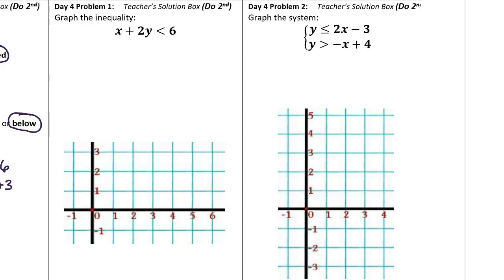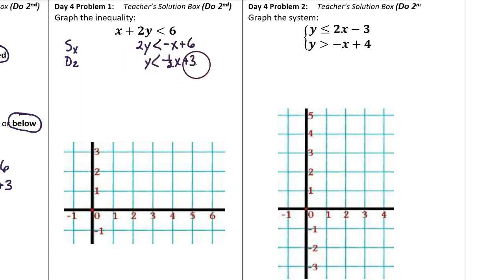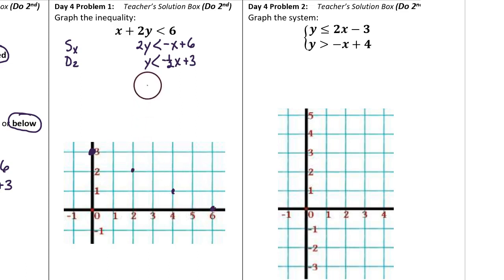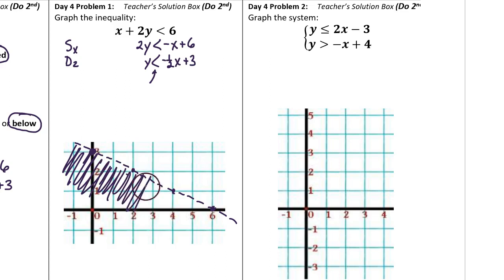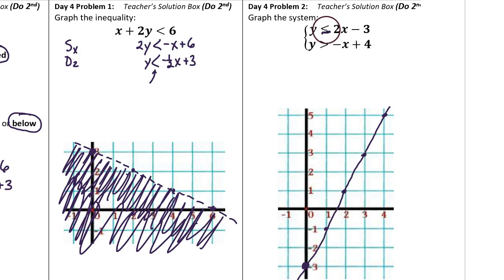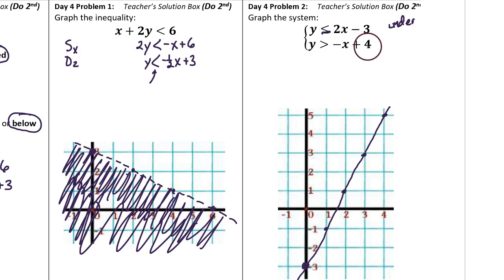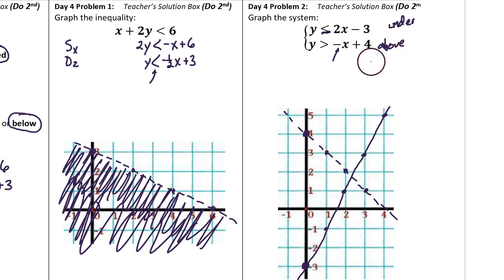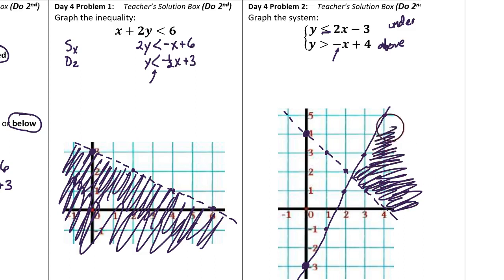Wk 8 Day 4